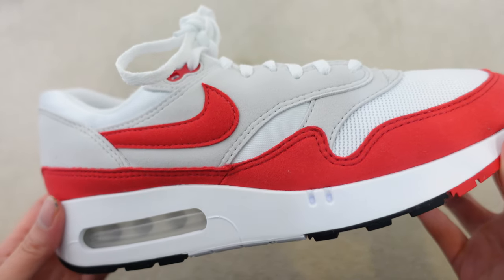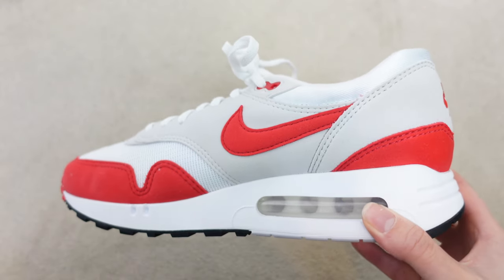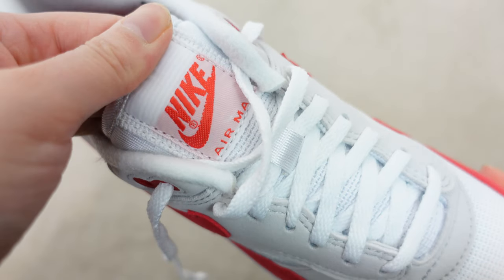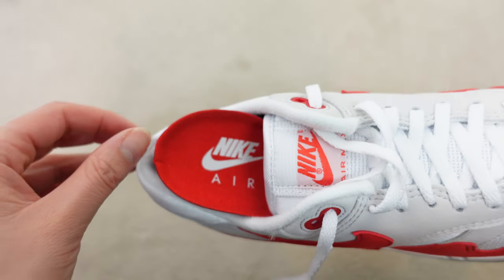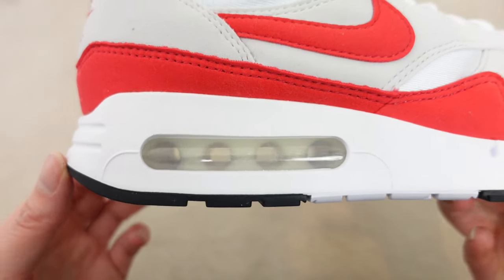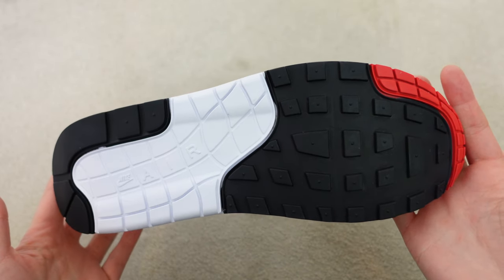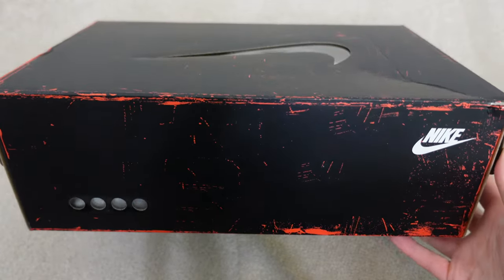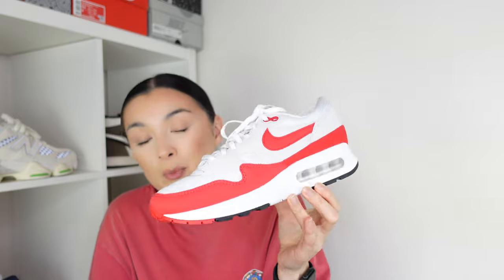THE BIG BUBBLE! NIKE AIR MAX 1 86 REVIEW & ON FOOT